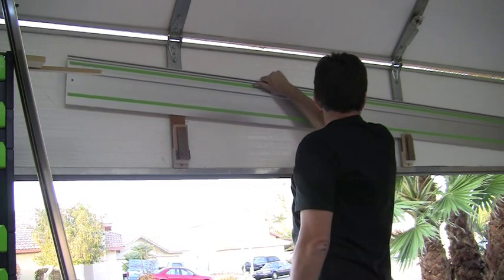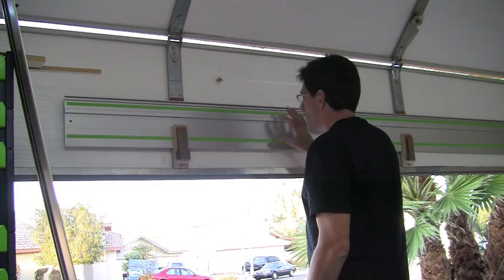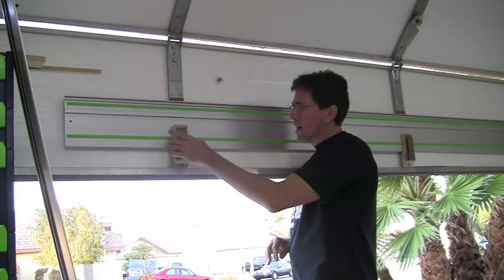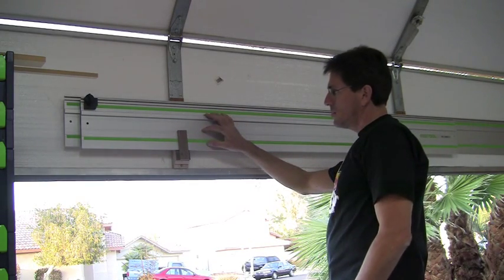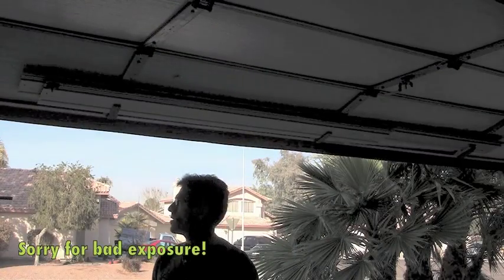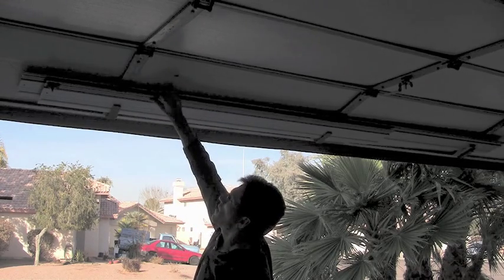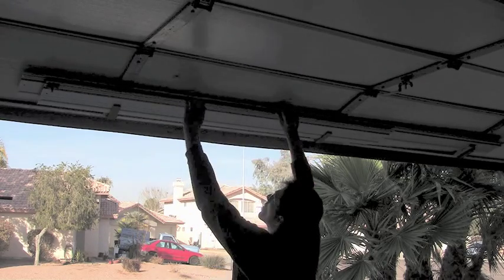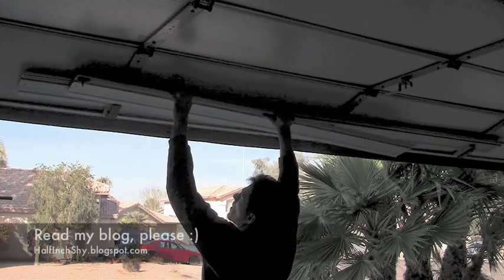#8 - Festool Guide Rail Storage Short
I previously blogged about a guide rail storage system on my garage door.  That is at:
Someone asked to see some detail so I shot this quickly before doing a separate video.